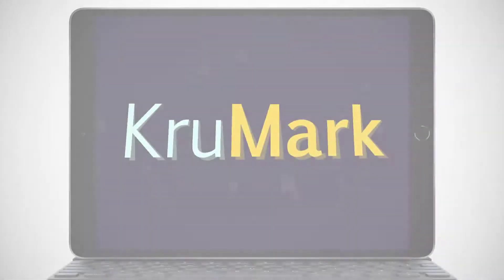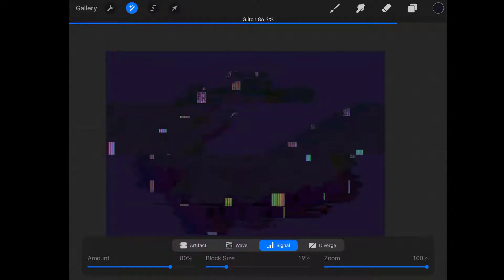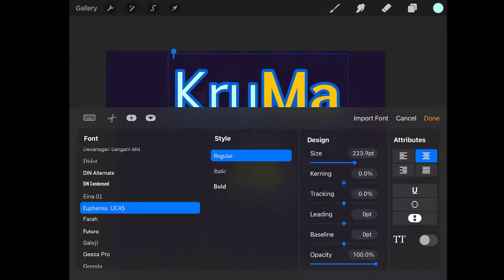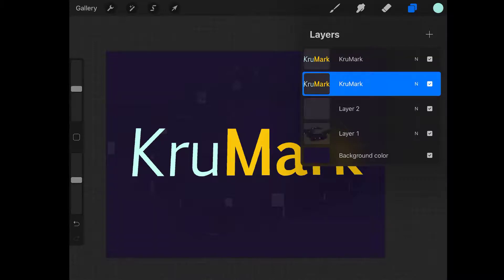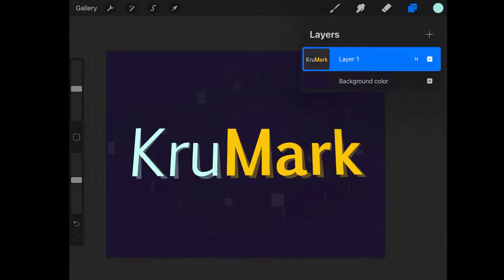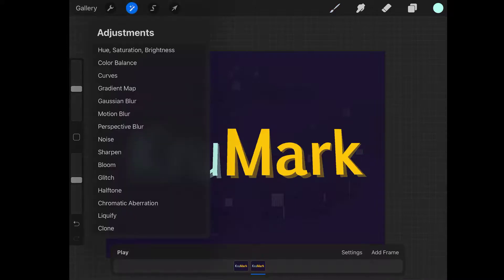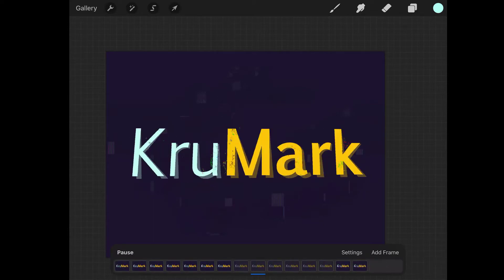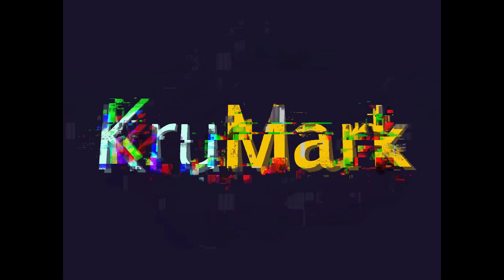Glitch Text Animation in Procreate for iPad Tutorial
How to create an animated glitch text or logo without expensive video editing software? It's easy, you can use Procreate on your iPad follow my tutorial to see how.